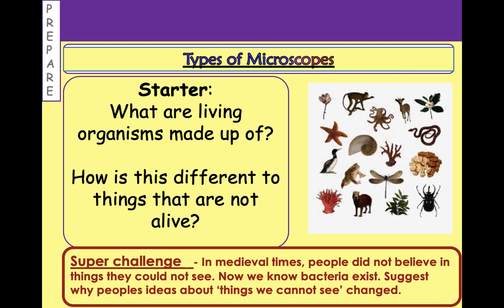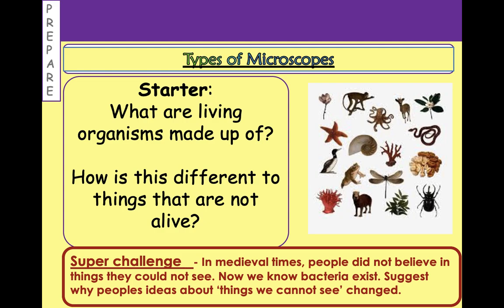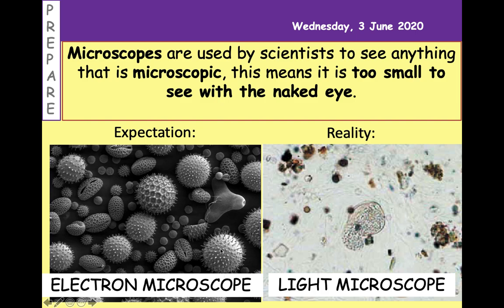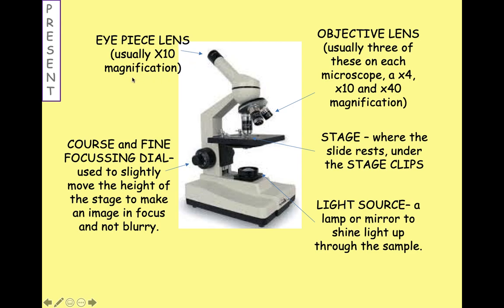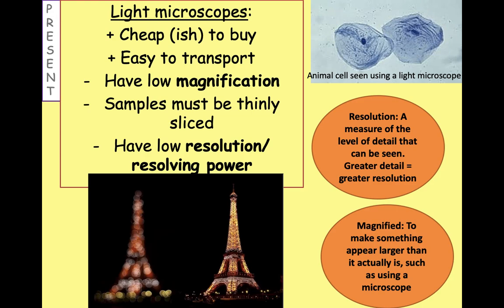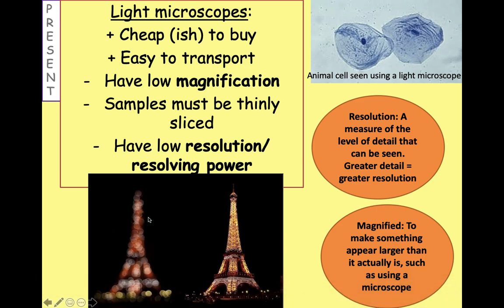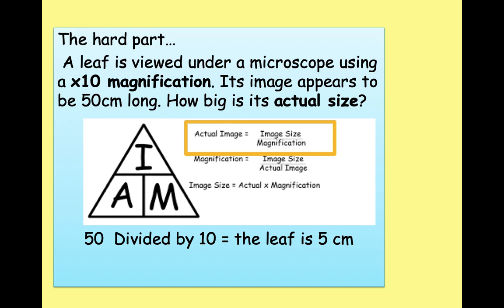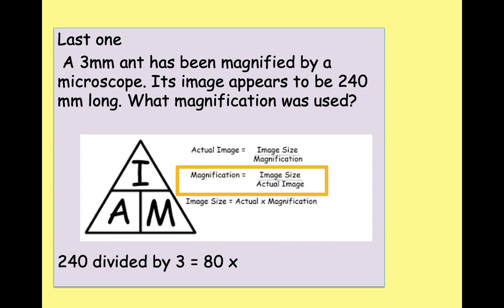Year 8 - Biology - Lesson 1 - Types of Microscopes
Lesson 1 of the Year 8 Biology topic Microscopes and Cells, featuring information and short tasks to help you understand the key features of Light microscopes and the similarities/differences between Light and Electron Microscopes.